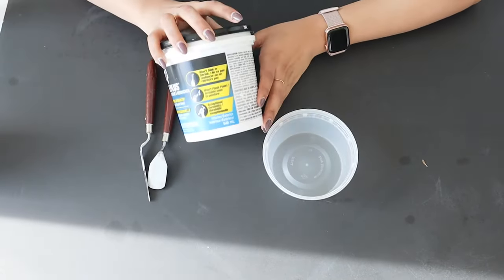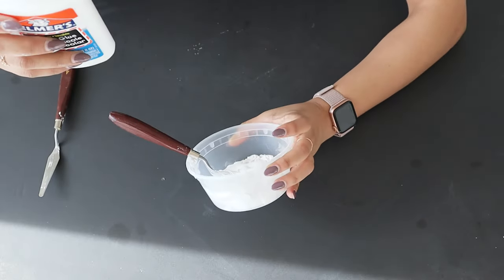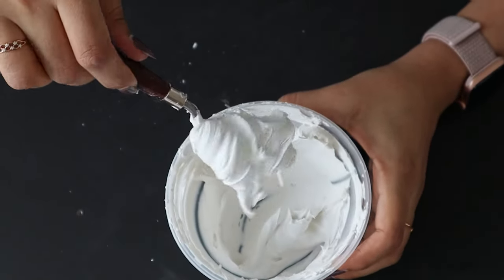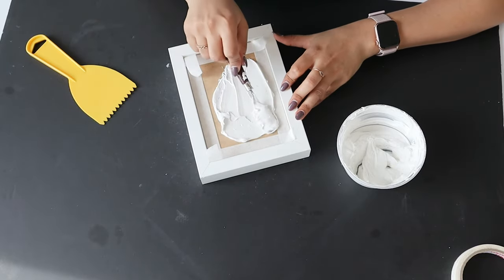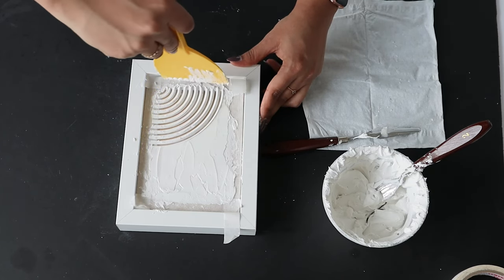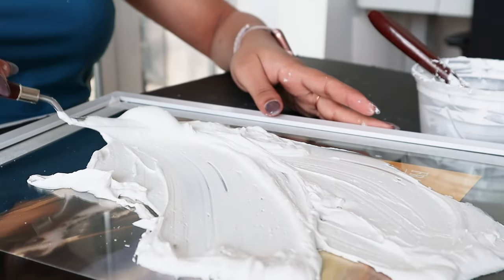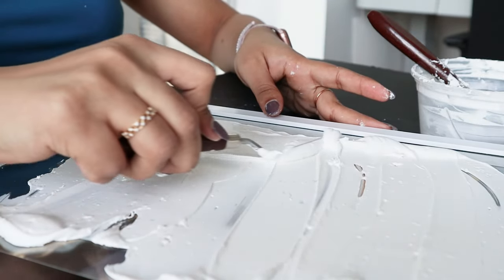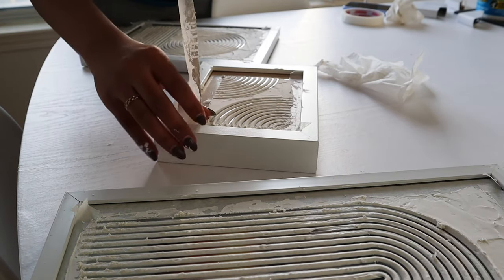SECRET FOR SMOOTH PASTE || DIY Modern Abstract Art || DIY Minimalist décor || Textured wall décor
Hi Everyone,
Happy Sunday!

Hope this video will help to level up your abstract art / spackle wall décor/ Spackle art game.

》I N S T A G R A M : dwijaa_xo